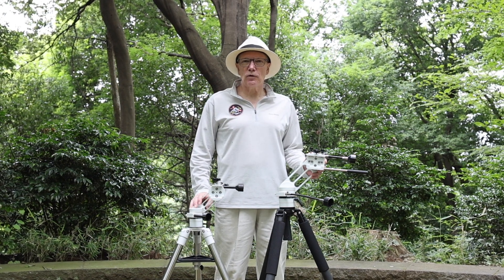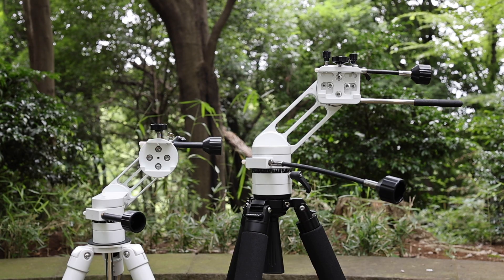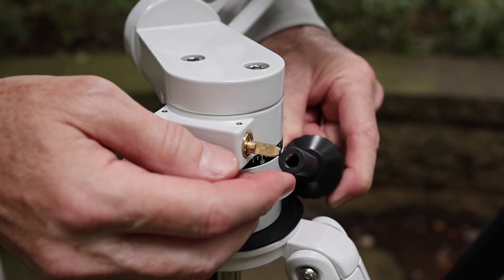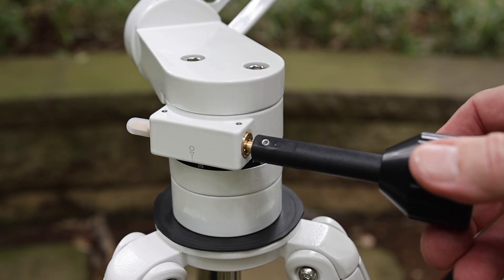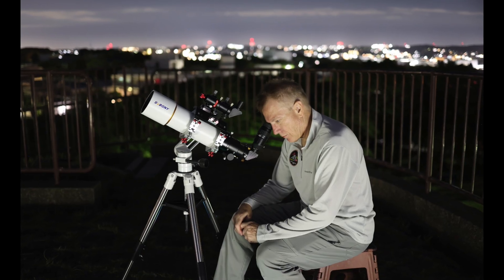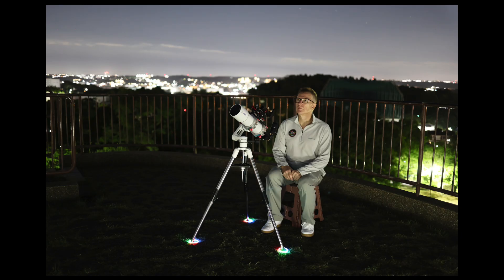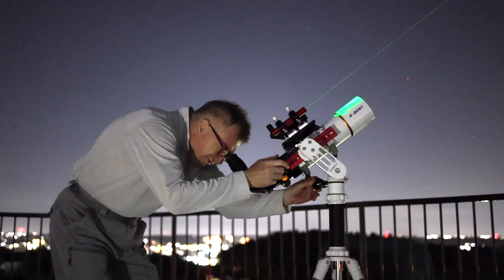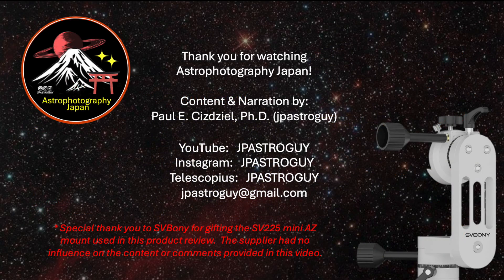Astrophotography Japan / New SV225 Mini AZ Mount (Episode 56)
The SV225 MINI manual Alt Azimuth mount from SVBony is an improved and miniturized version of the original model that was launched in 2023.   In this video, I compare the features of the new model and highlight its advantages.

01:13.  Shipping box / packaging of the SV225 Mini AZ mount
02:02.  A direct comparison of the original SV225 with the Mini model
03:29.  Comparison of the Control Arm interfaces (Improved on the Mini)
06:02.  Vixen clamp and telescope size considerations
07:39.  Pointing the telescope to the zenith (issues)
11:37.  Chart comparison of Specifications
13:03.  Field use of the SV225 Mini
13:35.  Pointing the telescope to the zenith (solutions)
15:02.  Using the SkyWatcher Pier Extension with the SV225 Mini
17:50.  Final Comments